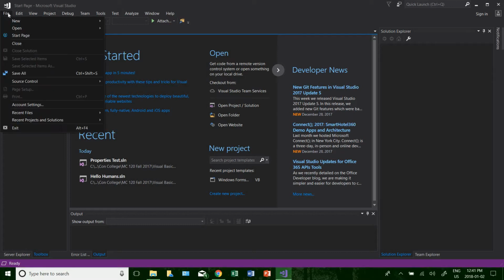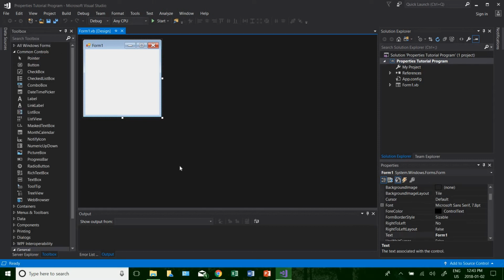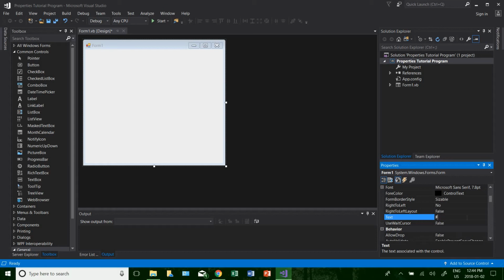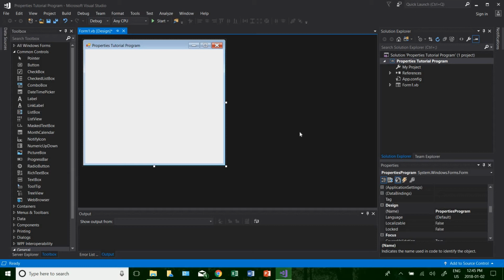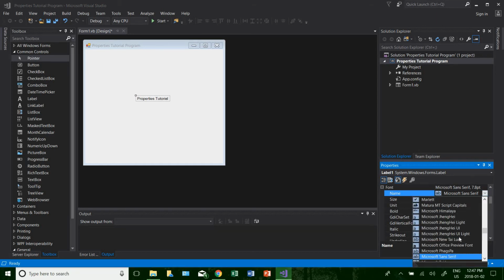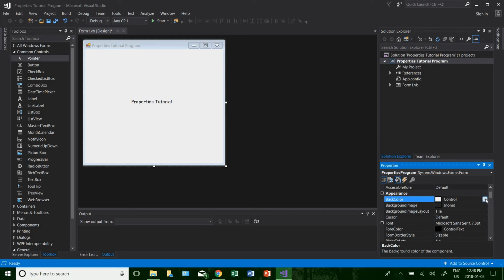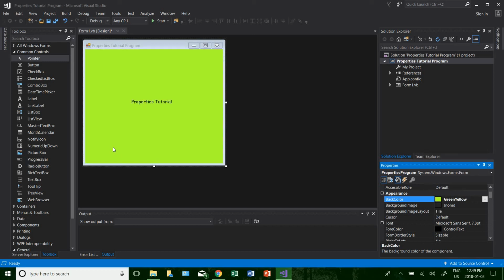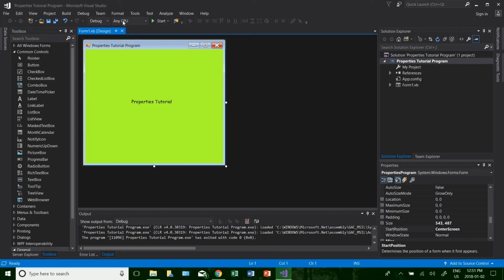Visual Basic Properties Tutorial Part 1